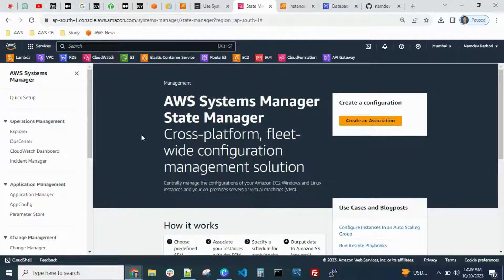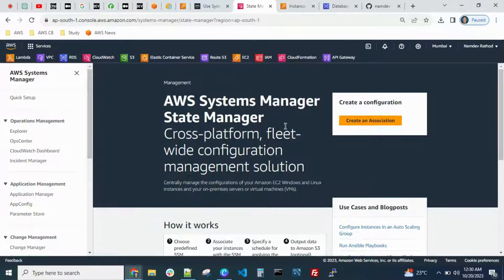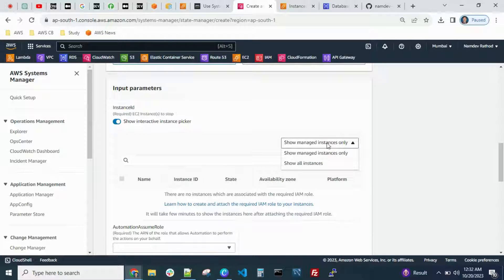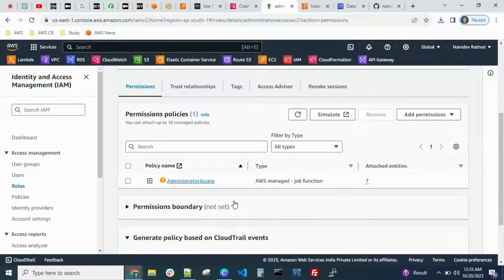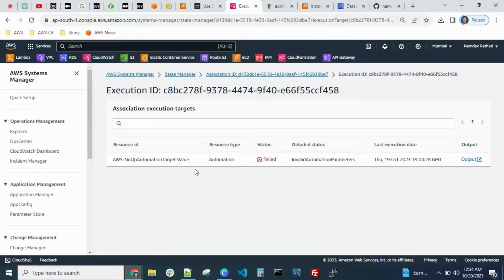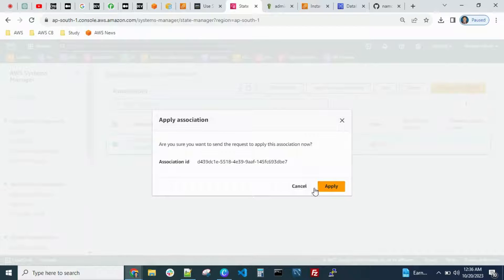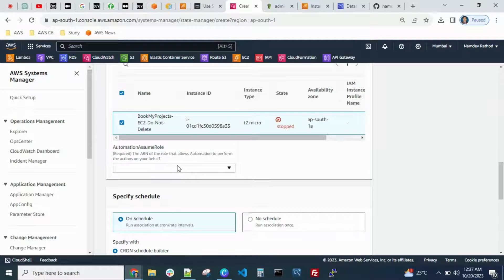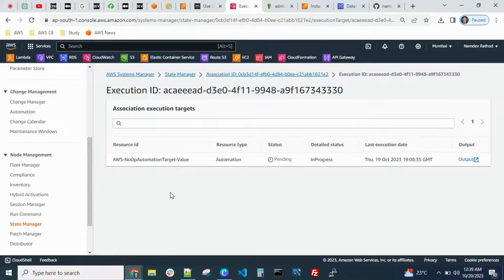How to Automatically Stop/Start RDS Instances using AWS System Manager || SSM Manager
1. AWS
2. Linux
3. AWS CDK
4. Jenkins
5. Docker
6. Kubernetes
7. Databases ( Admin Only )
8. Monitoring Tools ( Nagios, CloudWatch )
9. Interview Tips
10. Mock Interview
11. Ready To Job - Interview Preparation